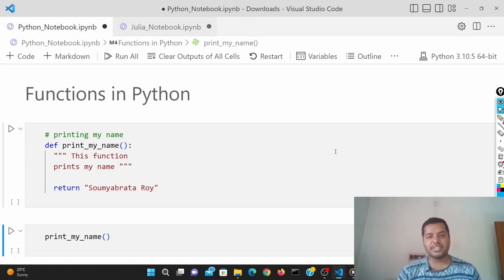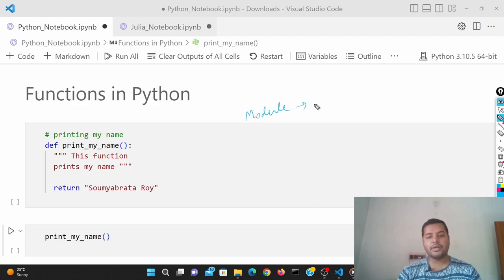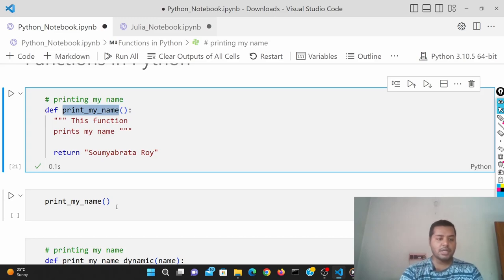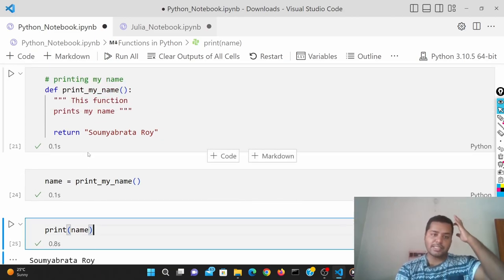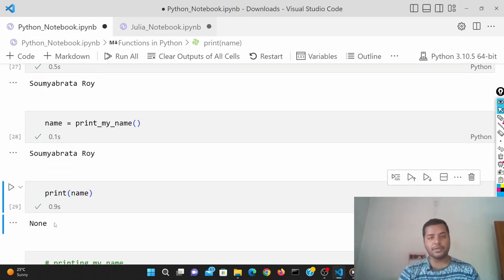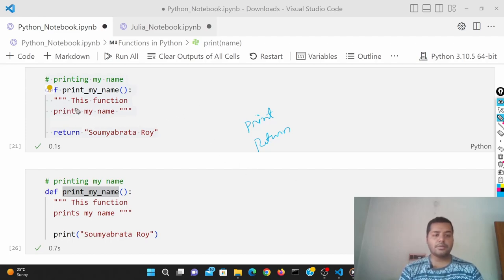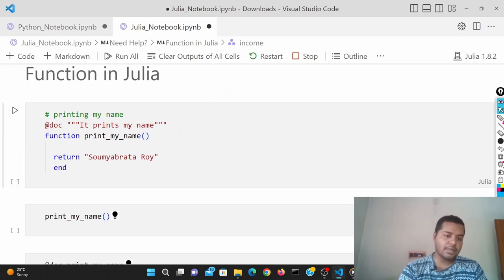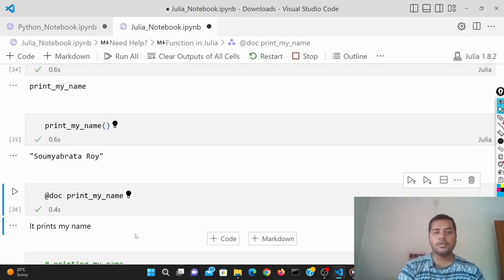How to construct a Function in Python and Julia Lang?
Function is one of the most important and fundamental concepts in Python and Julia language. It will help you to understand code better and how to run it in a more efficient way.

In terms of mathematical notations, speed Julia is far ahead compared to Python programming, but Python is way beyond in many areas compared to Julia like available packages, available example codes, developer community etc.